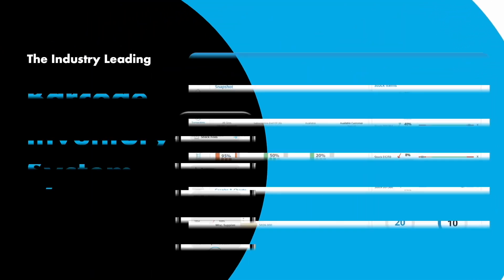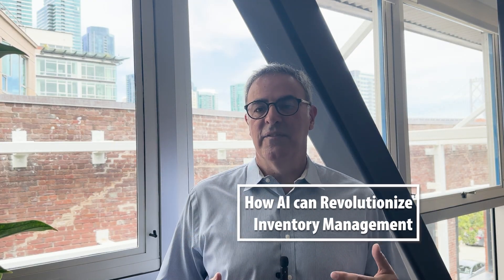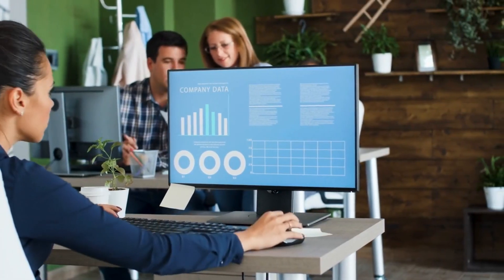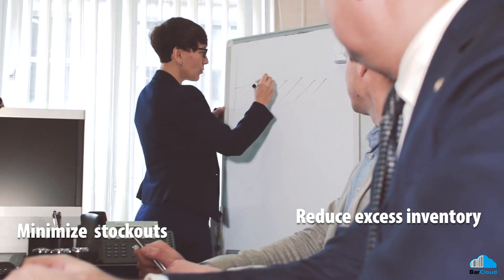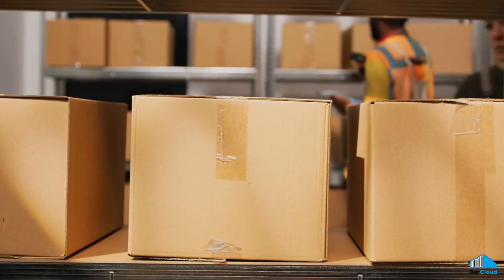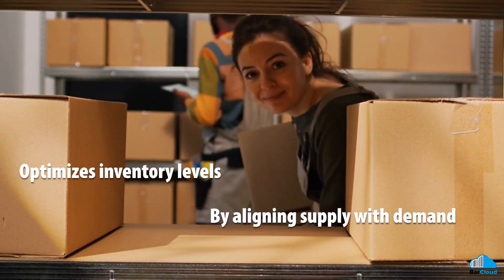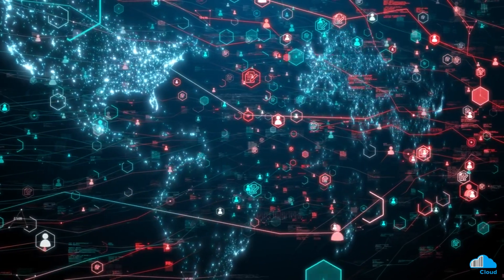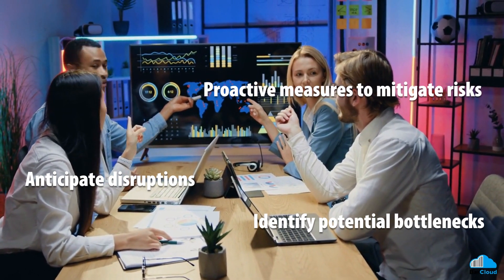The Role of Artificial Intelligence in Inventory Management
Discover how the rise of Artificial Intelligence (AI) is revolutionizing supply chain and inventory management. Learn how businesses can use AI to boost efficiency, optimize inventory, and excel in the digital logistics landscape.

00:13 Using New Technology to Optimize Operations
00:23 Explore How AI Can Revolutionize Inventory Management
00:30 Forecasting Inventory with AI
01:07 Understanding Customer Behavior with AI Models
01:36 Intelligent Stock Replenishment Processes
02:04 Enhanced Supply Chain Efficiency with Predictive Analytics
02:38 The Benefits of AI in Inventory Tracking Solutions